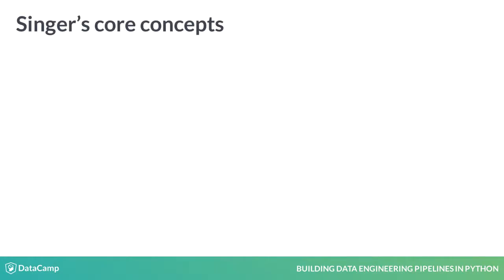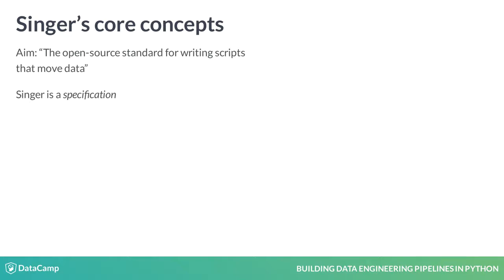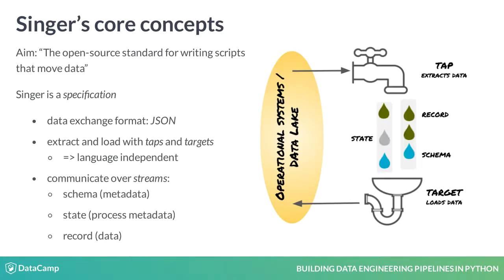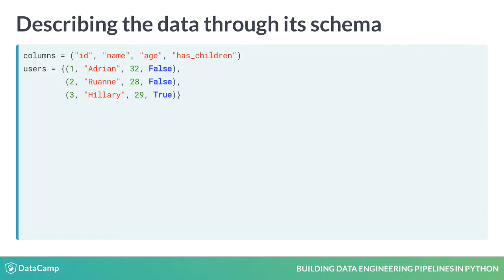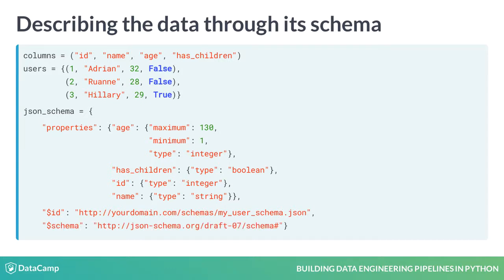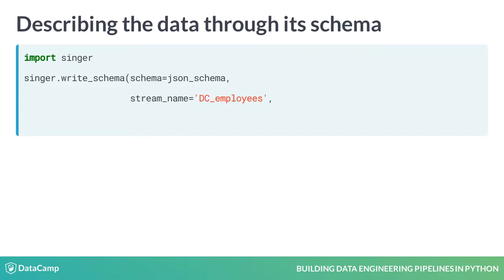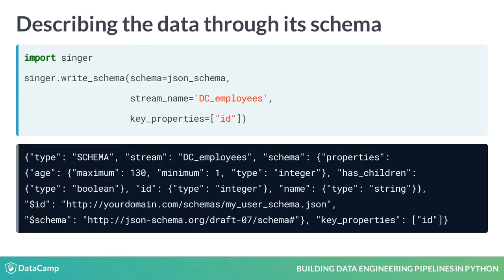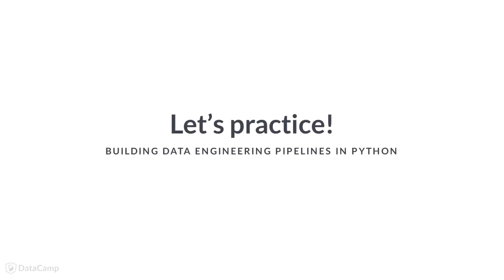Python Tutorial : Introduction to data ingestion with Singer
Want to learn more? at your own pace. More than a video, you'll learn hands-on coding & quickly apply skills to your daily work.

Hey, welcome back! Now that we know a bit about major concepts in a data platform, we should learn about getting data into its data lake! We’ll be exploring Singer, an open-source library that can connect with many data sources.

We spoke of data pipelines in the previous lesson. They bring data from one place to another, like water and gas pipes. To get data into your data lake, at some moment you need to ingest it. There are several ways to do so, but it is convenient if, within an organizational unit, the process is standardized.

That is the aim of Singer as well: to be the “open-source standard for writing scripts that move data”.

At its core, Singer is a specification that describes how data extraction scripts and data loading scripts should communicate using a standard JSON-based data format over stdout. JSON is similar to Python dictionaries. And stdout is a standardized “location” to which programs write their output.

Because Singer is a specification, these extraction scripts, which are called “taps”, and the loading scripts, which are called “targets”, can be written in any programming language. And they can easily be mixed and matched to create small data pipelines that move data from one place to another.

Taps and targets communicate using 3 kinds of messages, SCHEMA, STATE, and RECORD, which are sent to and read from specific streams.

A stream is a named virtual location to which you send messages, that can be picked up at a downstream location. We can use different streams to partition data based on the topic for example error messages would go to an error stream and data from different database tables could go to different streams as well.

Imagine you would need to pass this set of data to a process. With the Singer spec, you would first describe the data, by specifying its schema.

The schema should be given as a valid “JSON schema”, which is another specification that allows you to annotate and even validate structured data. You specify the data type of each property or field. You could also impose constraints like stating that the age should be an integer value between 1 and 130, as we’ve done here, or that a phone number should be in a certain format. The last two keys in this JSON object are the “$id” and “$schema”. They allow you to uniquely specify this schema within your organization and tells others which version of JSON schema is being used. They’re optional, but highly recommended in production-grade code.

You can tell the Singer library to make a SCHEMA message out of this JSON schema. You would call Singer’s “write_schema” function, passing it the “json_schema” we defined earlier.

With “stream_name” you specify the name of the stream this message belongs to. This can be anything you want. Data that belongs together, should be sent to the same stream.

The “key_properties” attribute should equal a list of strings that make up the primary key for records from this stream. If you’re processing data from motorized vehicles on a parking lot for example, this could be the license plate or a surrogate key. If there is no primary key, then specify an empty list.

As you can see, the “write_schema” call simply wraps the actual JSON schema into a new JSON message and adds a few attributes. The message would be printed on a single line, but we’ve added line breaks here to fit the screen.

JSON is a common format, not just in Singer, but in many other places. Python provides the JSON module to work with JSON.

To get objects in your code serialized as JSON, you would call either “json.dumps()” or “json.dump()”. The former simply transforms the object to a string, whereas the latter writes that same string to a file.

Okay, now that we understand what JSON schema is and how Singer wraps that into messages, let’s put this into practice.